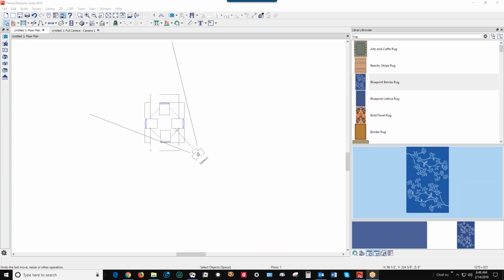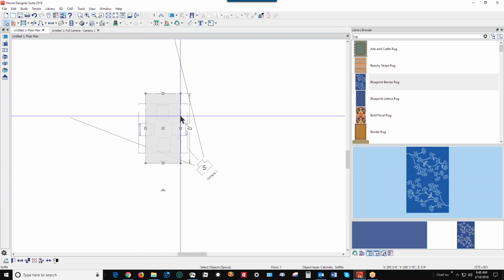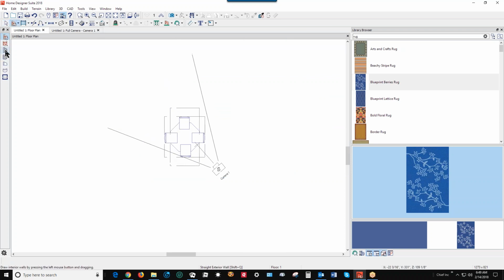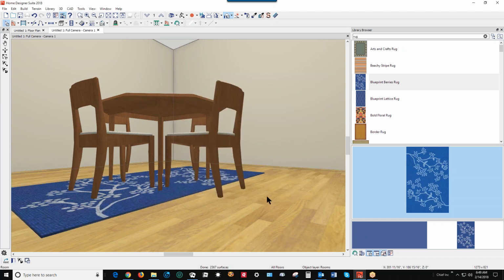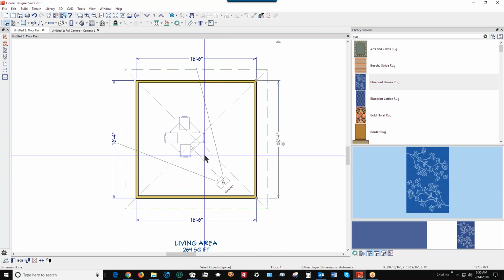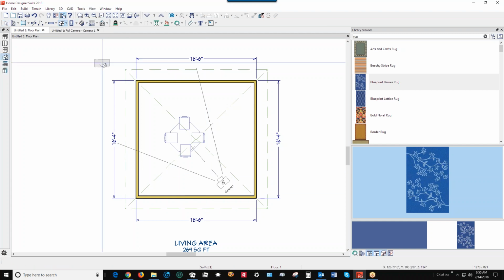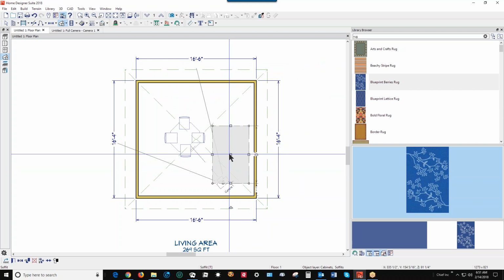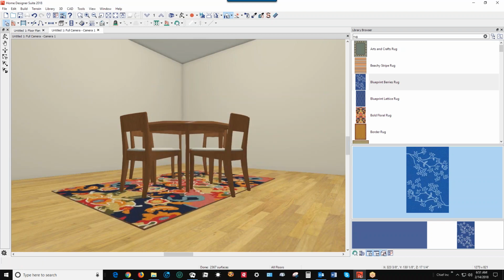Placing a rug under a table in Suite 2018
This is the method I use in Suite